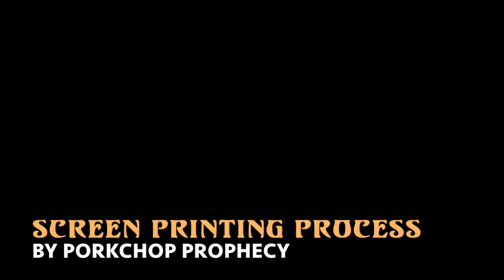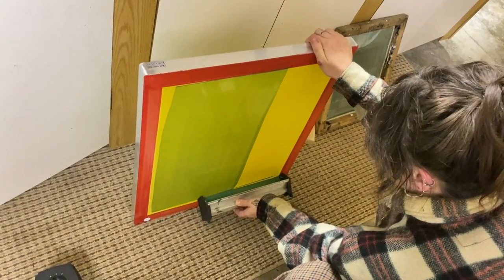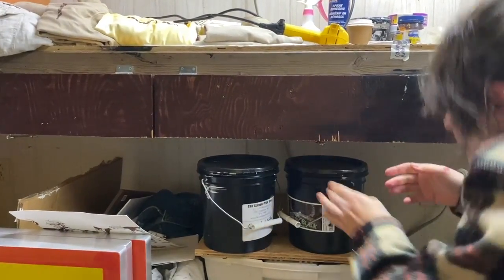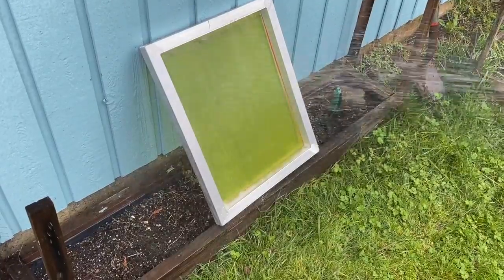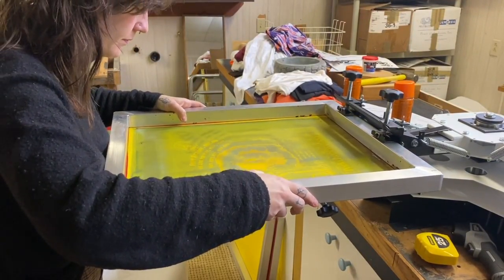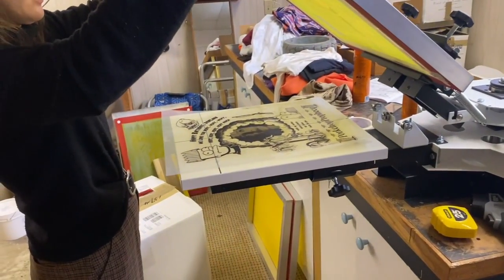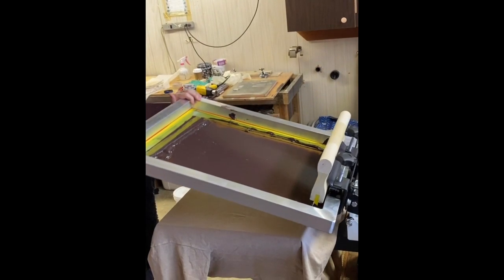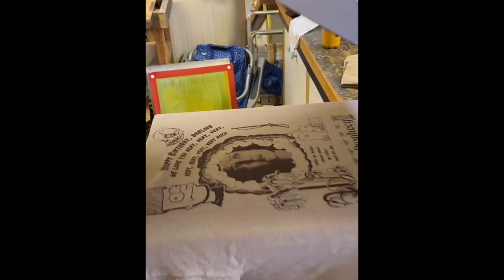Screen Printing Process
I made a quick tutorial on how I screen print in my little home studio
If you want to check out my work its on instagram @porkchopprophecy or at my website porkchopprophecy.com :)